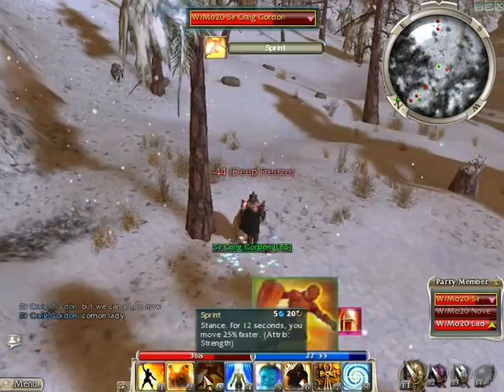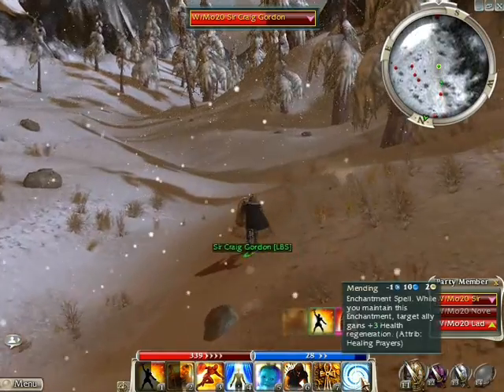The Worm Trick (Droknar's Forge Run)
Sir Craig Gordon (who has a really nice voice) runs through Lornar's Pass using an innovative trick. Woo.